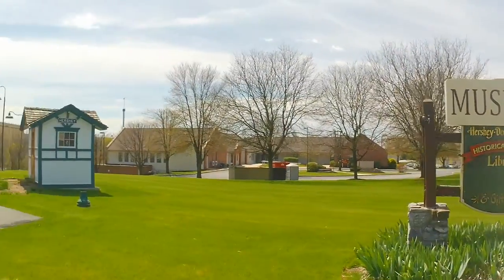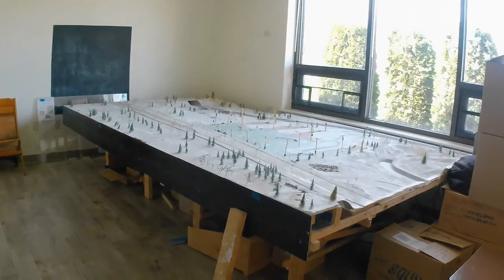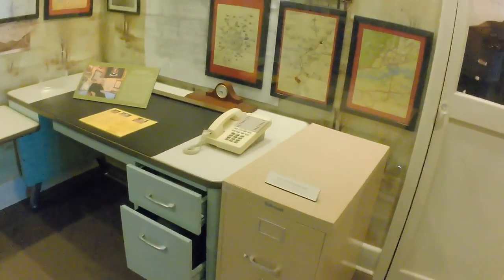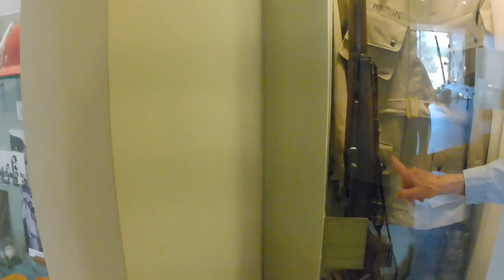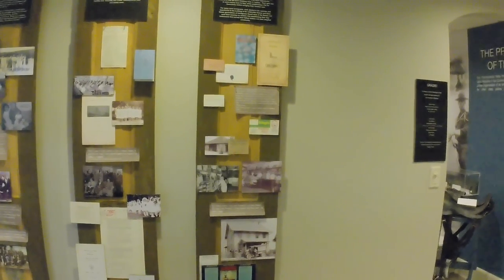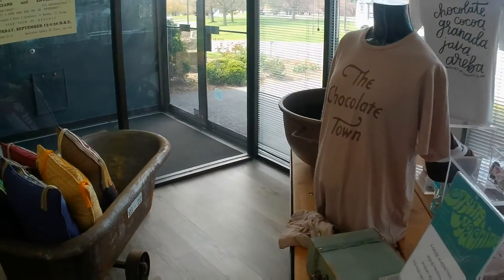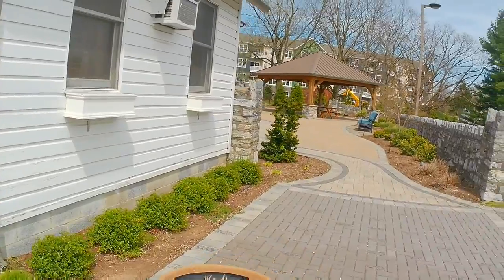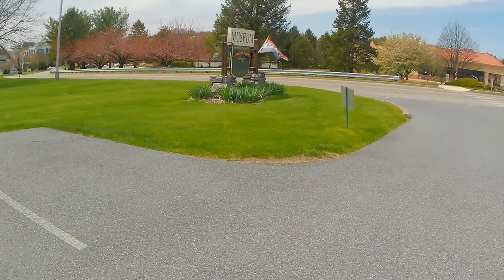Hershey History Center, Home of the Hershey- Derry Township Historical Society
Witness our unique heritage come to life at the Hershey History Center.  Explore exhibits chronicling the community built on chocolate, the military heroes that became world renowned, and the legendary hockey franchise that calls our town home.
Step back in time as you learn how our community's past has shaped our lives today. Children can discover interactive displays while guests experience a vast collection of artifacts, photographs, and archives defining our local narrative.  ​
We invite you to be our guest - visit, explore, and discover how the Hershey History Center is making History Happen Here. Our exhibits offer insight and perspective into our community’s history, before chocolate and beyond.  Interpretive displays tell the stories and bring to life the voices of those who shaped, built, and maintain our legacies and future.

Go Create Your Own Adventure!